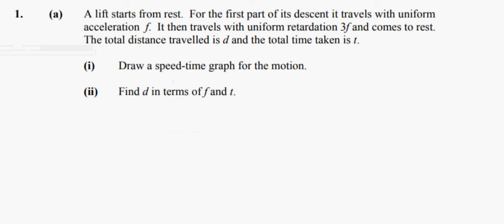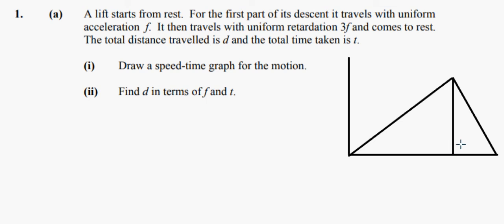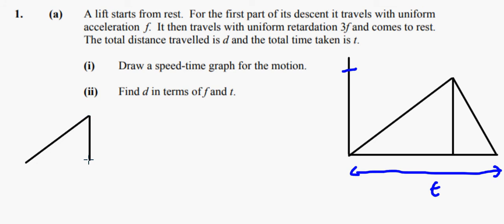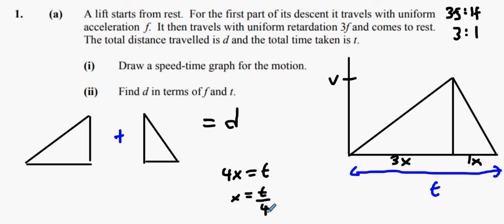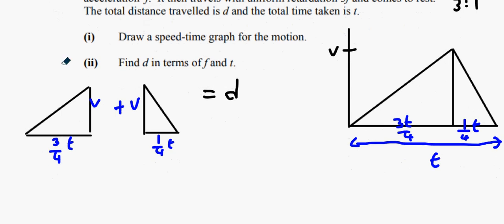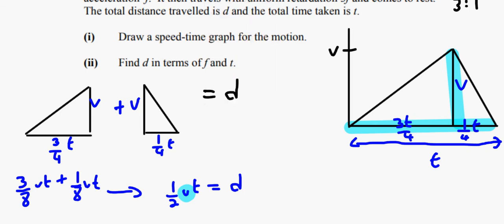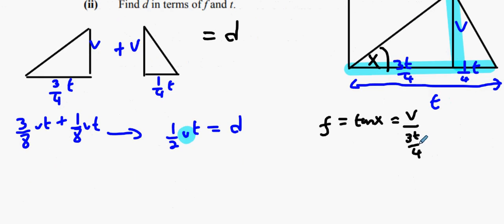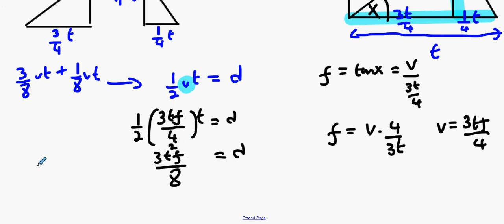linear 2006 part a